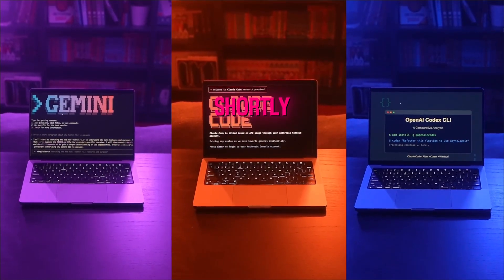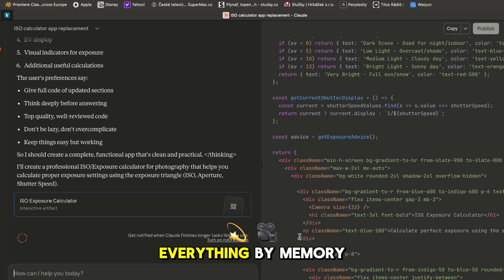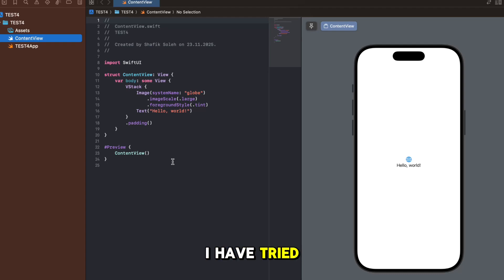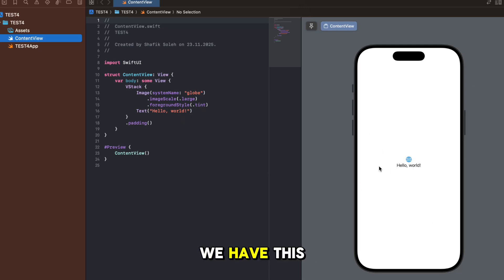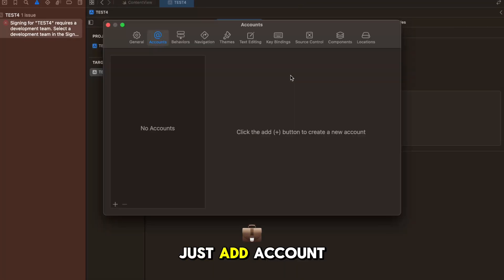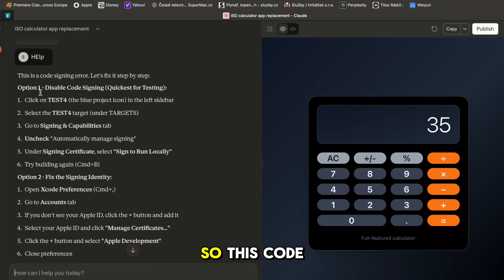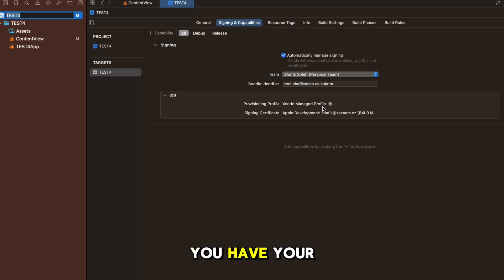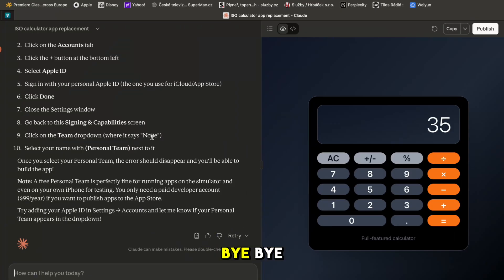I Learned Xcode in 7 Minutes Using AI (No Experience Needed)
🚀 I learned to code in Xcode in just 7 minutes using AI — and in this video, I show you exactly how.
No experience. No setup confusion. Just pure step-by-step speed.

If you’ve ever wanted to build an iOS app FAST, this is your cheat code.
Watch closely, follow along, and you’ll have your first app running today. 📱⚡️

🔥 If you want to learn AI, coding, and automation daily → join my Skool community:

Inside you get:
⚡ Real projects
⚡ Daily posts
⚡ Tutorials
⚡ Automations
⚡ Feedback
⚡ Community of people actually building

⏱️ Timestamps

0:00 – 0:26 Intro
0:26 – 1:22 Prompting the AI
1:22 – 2:50 Debugging the first issues
2:50 – 3:33 Xcode basics explained
3:33 – 5:42 Error handling
5:42 – 7:13 Finalisation & running the app